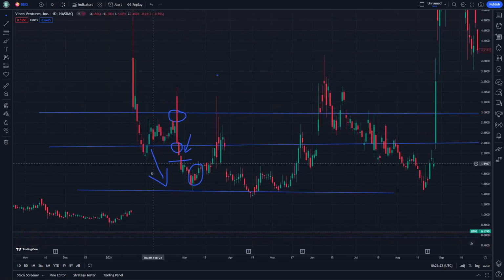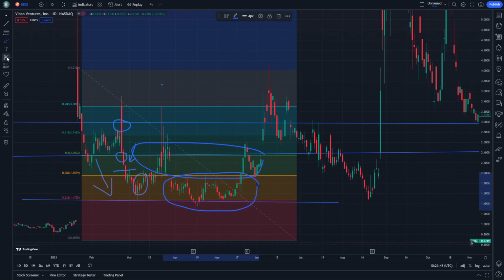BBIG Stock Price Prediction News Today and Technical Analysis - Vinco Ventures Stock